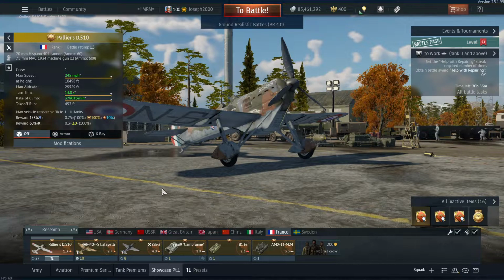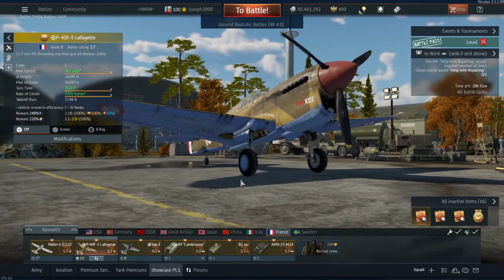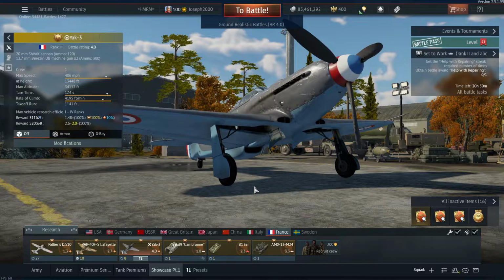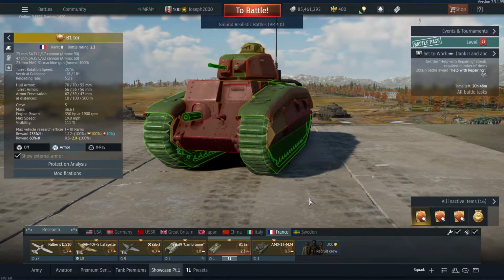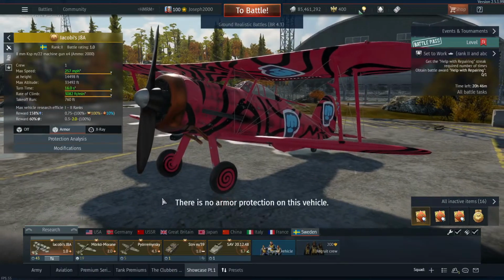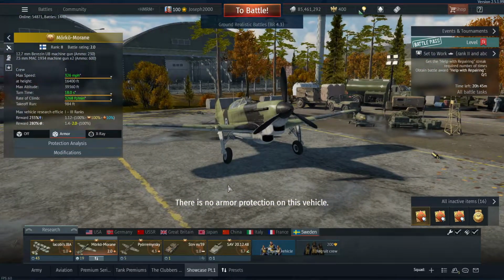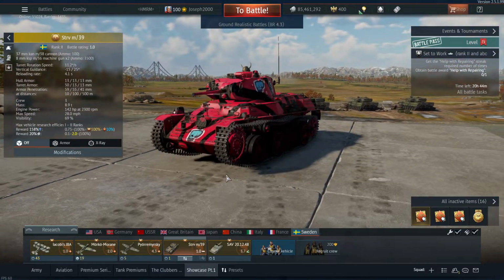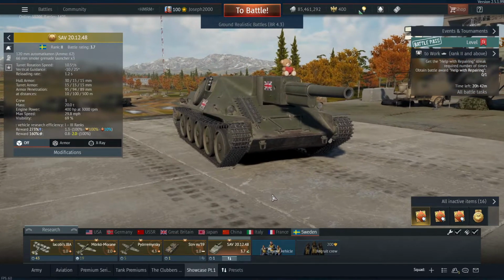War Thunder: Premium Showcase Part 7: France and Sweden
Hey folks, today its the last part of the premium Showcase series, and today its France and Sweden! We finish up the series with some really good vehicles showcased, some cringey skins, and some memories! Hope you enjoy!

Skip to Sweden: 6:48